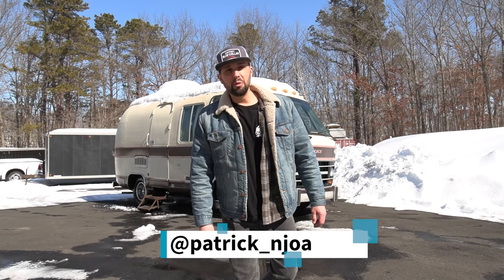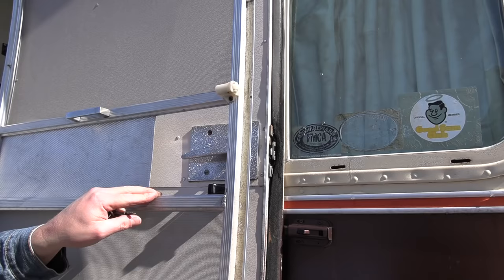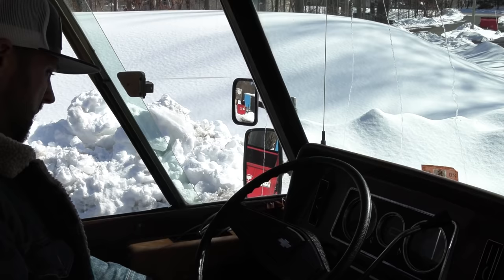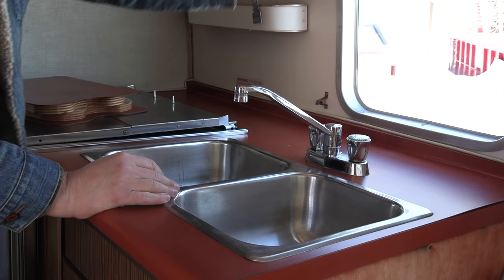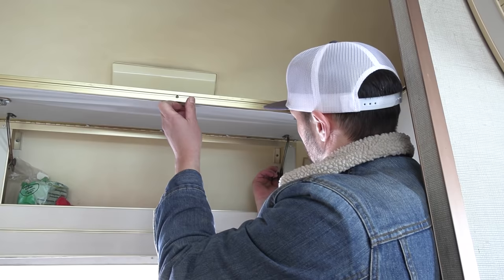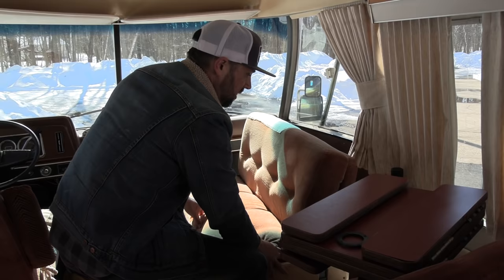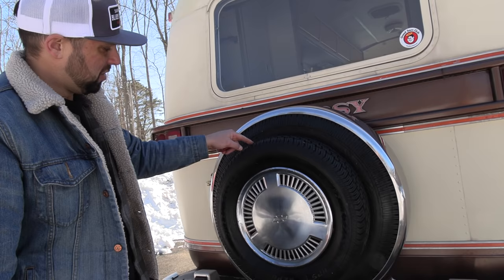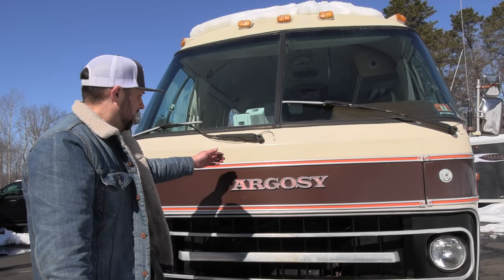SUPER CUTE | The Worlds SMALLEST Vintage Class A Motorhome! Airstream Argosy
This is a FULL TOUR of The CUTEST LITTLE Vintage Class A Motor Home RV, the Size of Class B Camper Van.

Airstream built the Argosy line of motor homes form 1974 to 1979 and they are a true American classic. This 20' RV is small but very cute and sometime they get confused with the GMC motorhomes or a class b camper van. In this video Patrick gives a full walk through tour with mentions of the Airstream history with these motorhomes featuring funeral coaches and NASA Astro van.